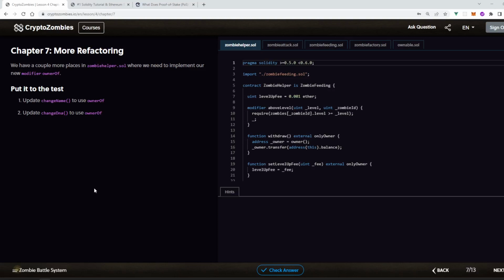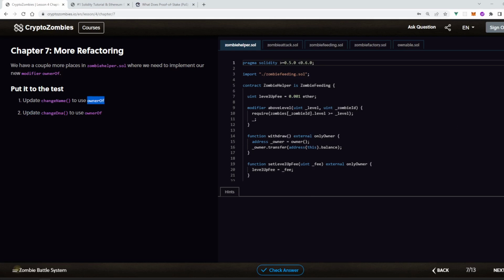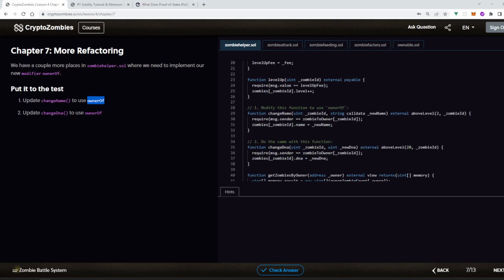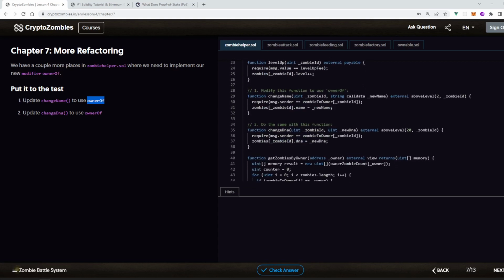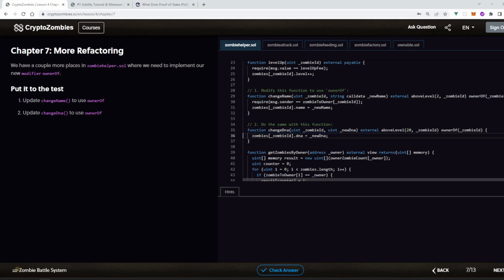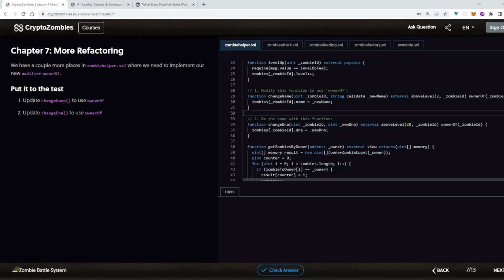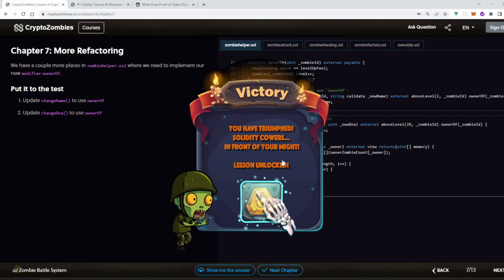Zombie Battle System - Chapter 7 | cryptozombies.io